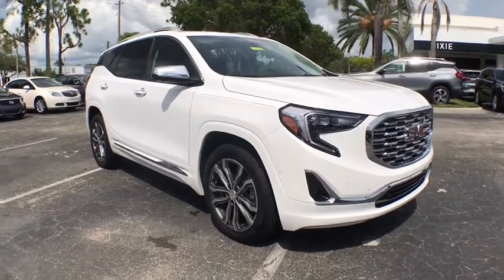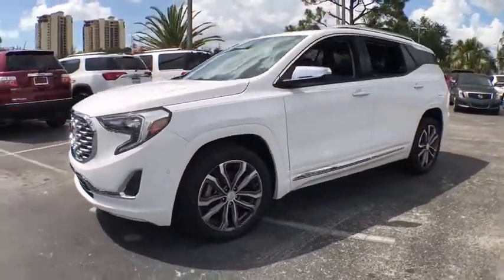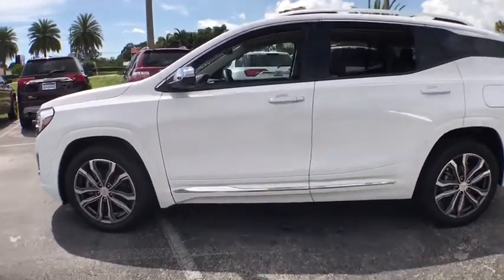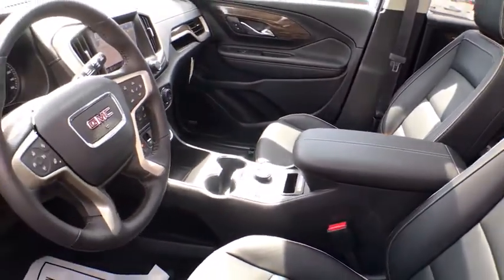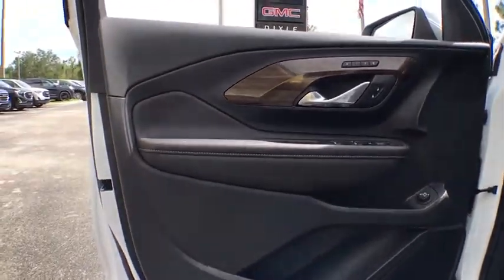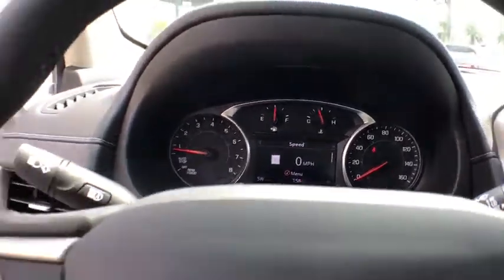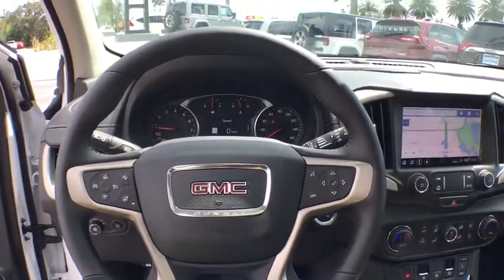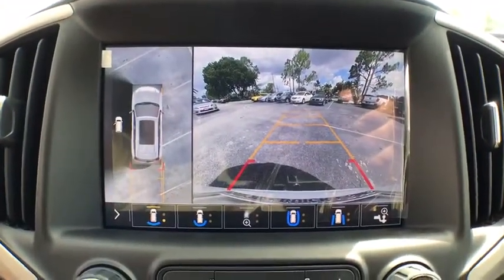2020 GMC Terrain Fort Myers FL T20728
Summit White New 2020 GMC Terrain available in Fort Meyers, Florida at Dixie Buick, GMC.